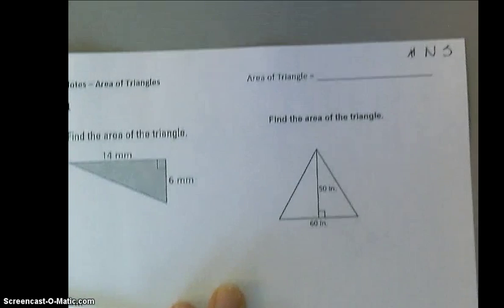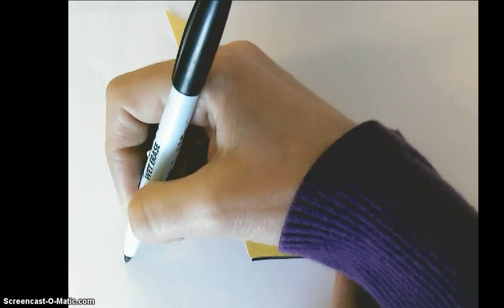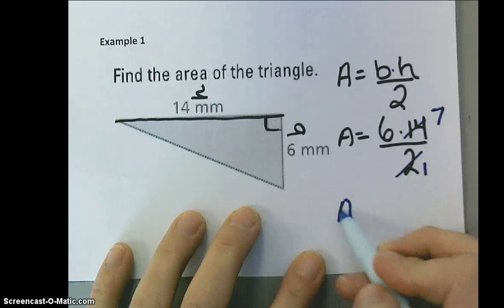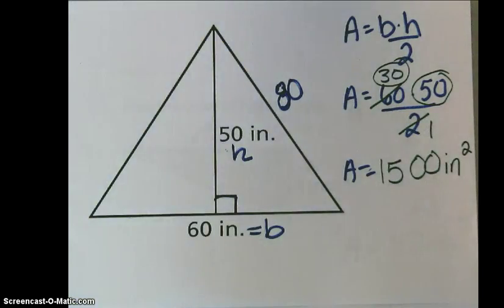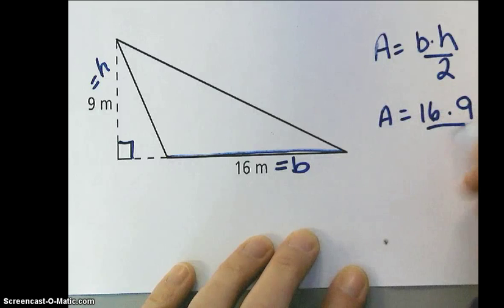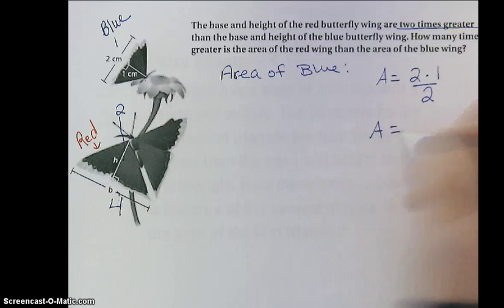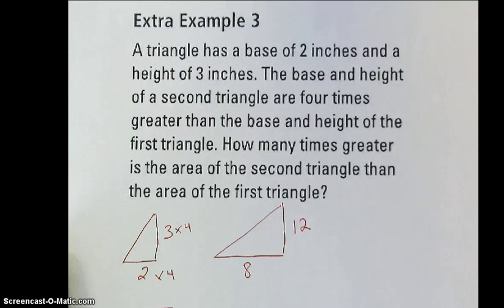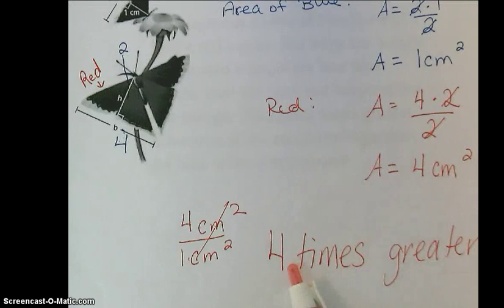Area of Triangles